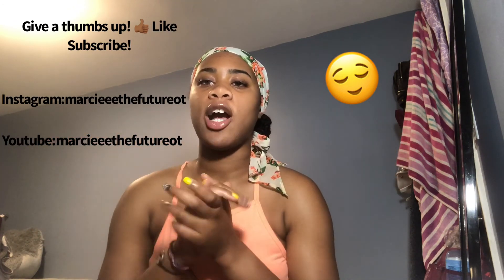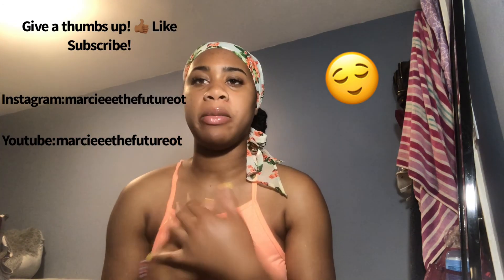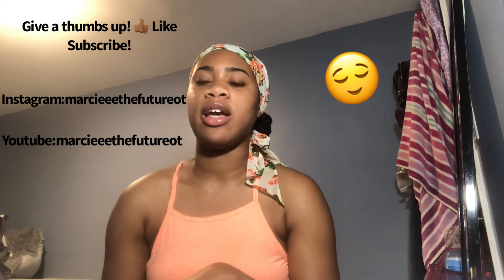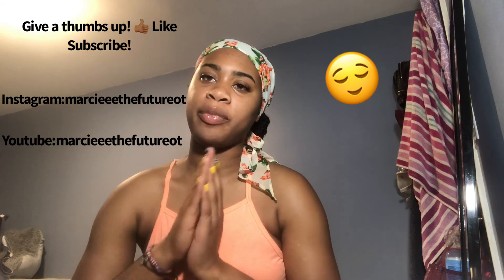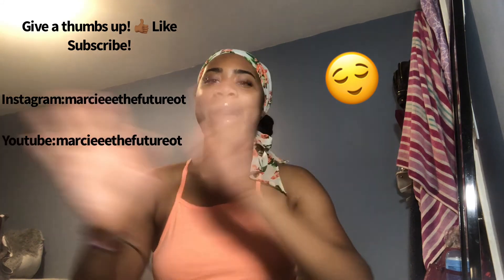My first fieldwork experience .🤭 How was it ? Do I still want to become an Occupational therapist ?